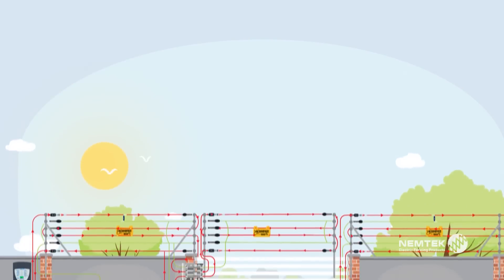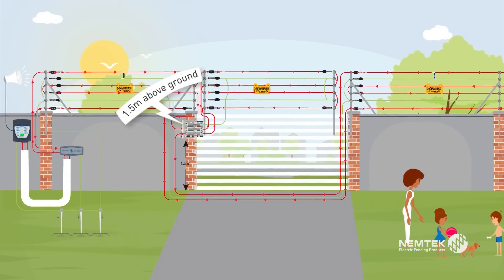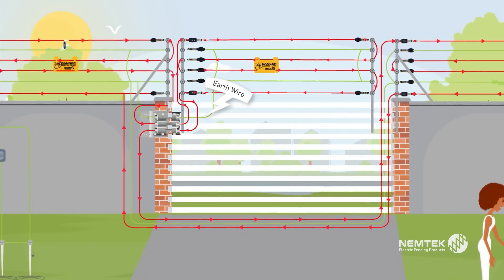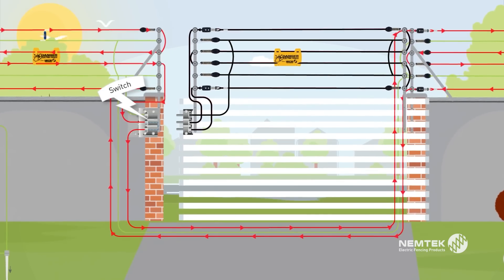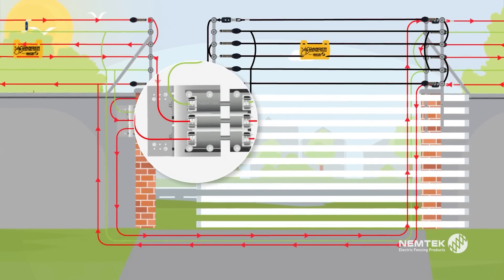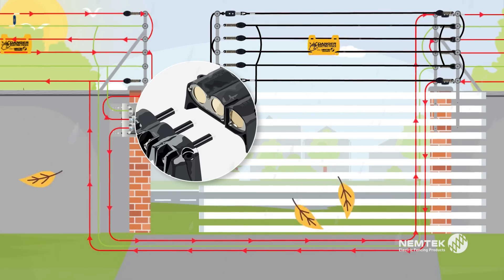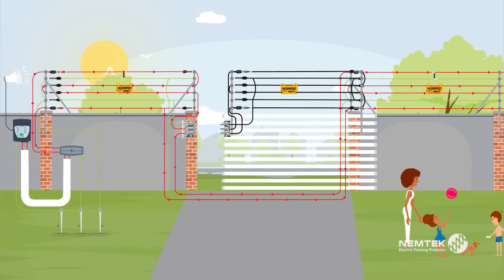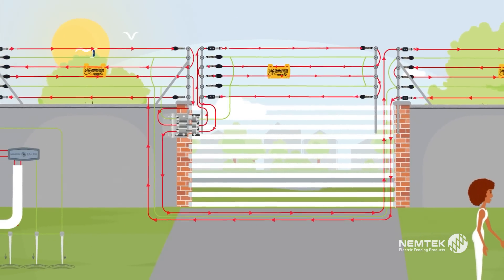How a Nemtek 3 way Gate Contact Electrifies a Sliding Gate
In this video, we will show you how to install and use a Nemtek 3 way gate contact to electrify a sliding gate. This is a great way to add security to your property and deter intruders.

Steps:

Gather your materials. You will need a Nemtek 3 way gate contact, some wire, and a pair of pliers.
Install the gate contact. The gate contact should be installed on the frame of your gate, near the top.
Connect the wires. Connect the wires from the gate contact to the energizer.
Test the system. Once the system is installed, you can test it by opening and closing the gate.
Tips:

Make sure that the gate contact is securely mounted to the frame of your gate.
Use high-quality wire to connect the gate contact to the energizer.
Be sure to follow all safety instructions when working with electricity.

Reliable and effective
Affordable
Additional information:

Nemtek 3 way gate contacts are available at most hardware stores.
You can find more information about Nemtek gate contacts online.